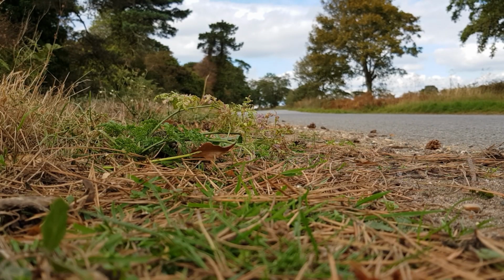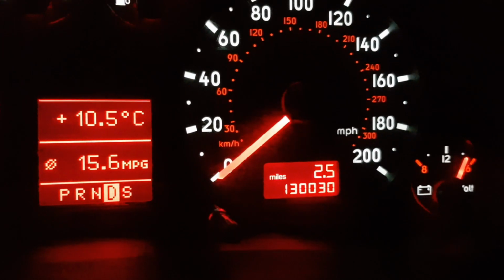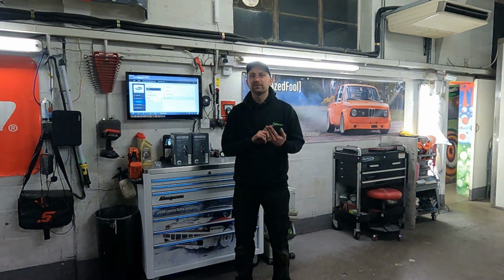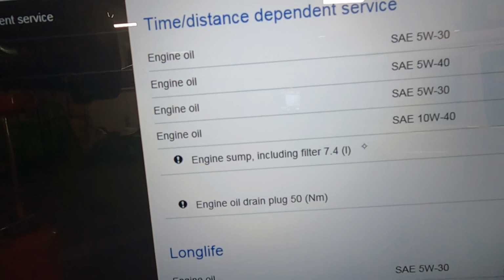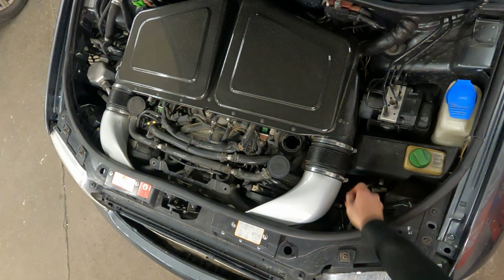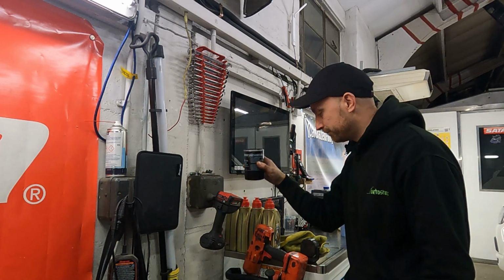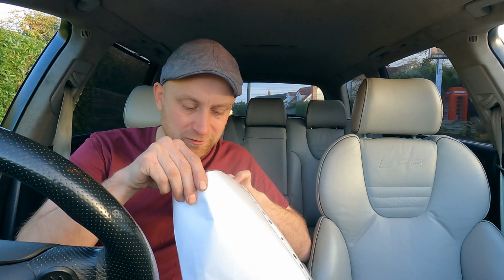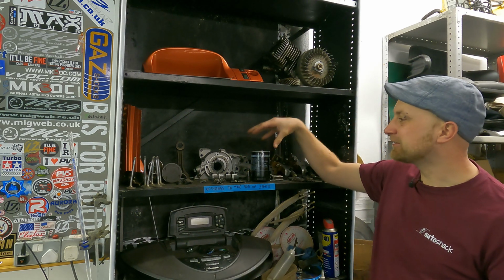Audi DISCONTINUES OIL FILTERS? C5 RS6 Service and MOT!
Its the time of year again for the service and mot on my 2004 Audi RS6, although this year it wasn't as simple as just picking up the phone and oprdering the parts!

Have Fun, Super Ron!